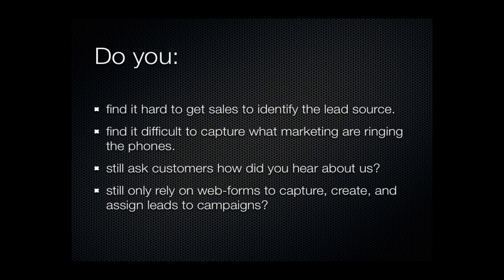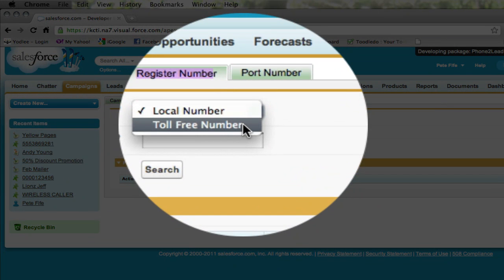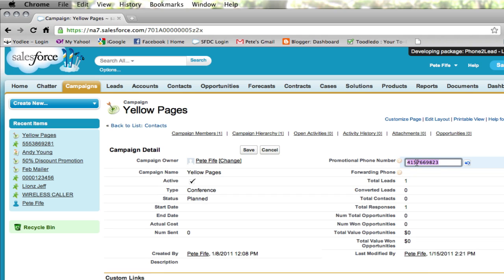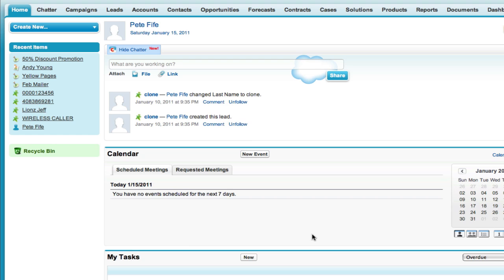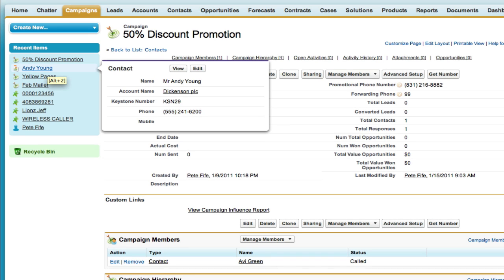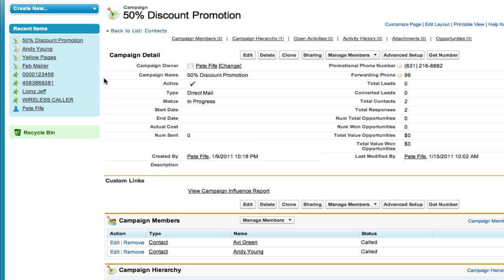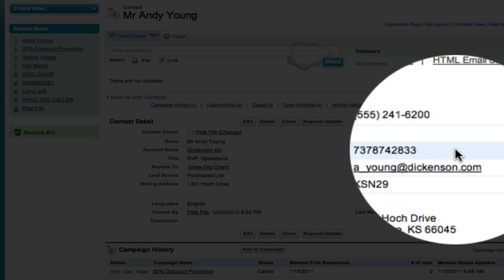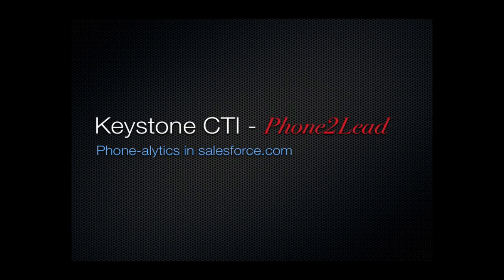Phone2Lead demo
Phone2Lead demo from Keystone CTI.